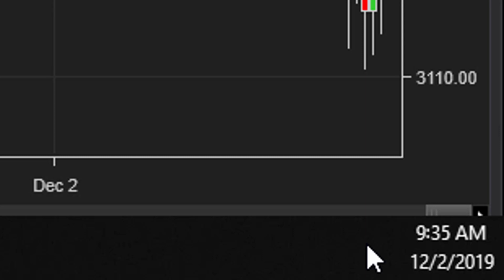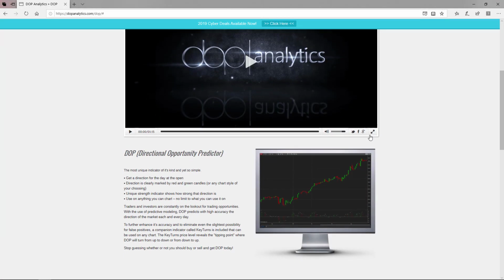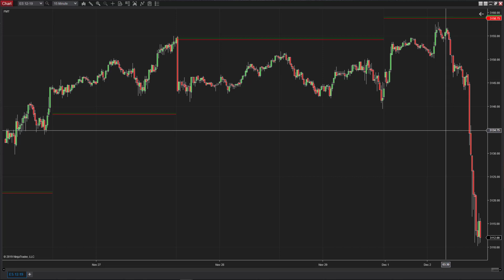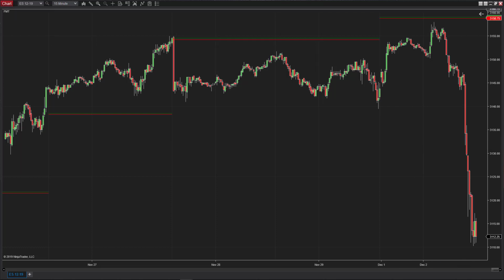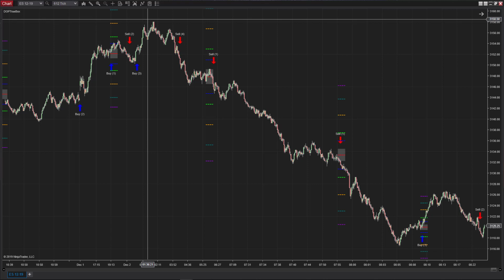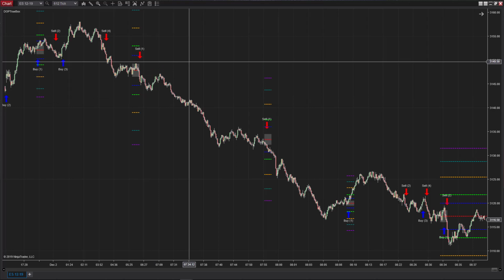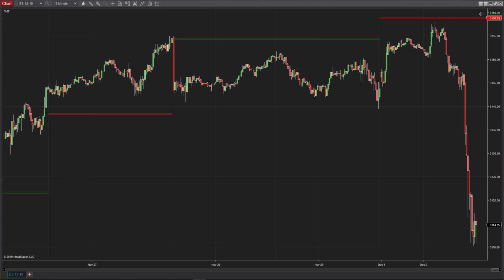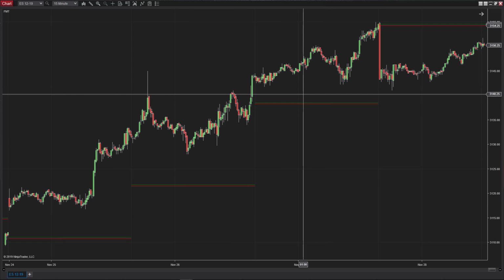How to know when the market will drop.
This is how we knew the market would drop. Cyber deals 2019 end soon.